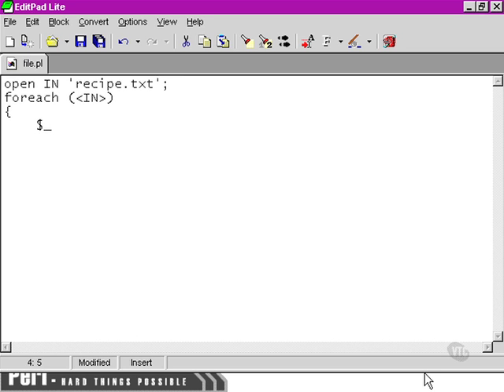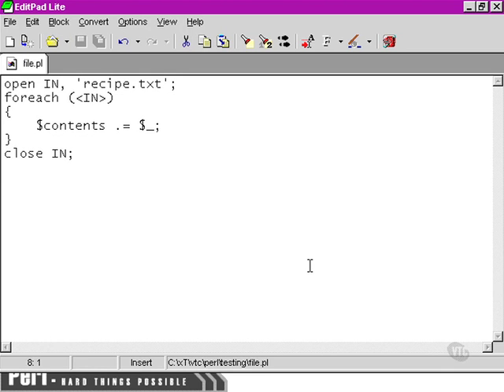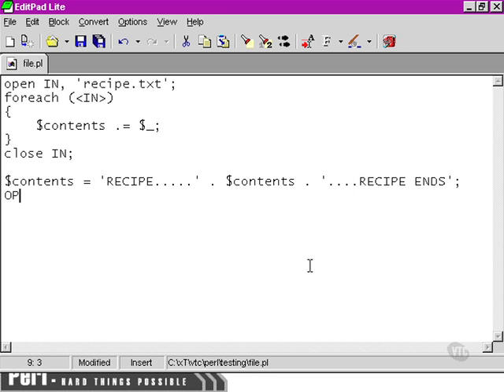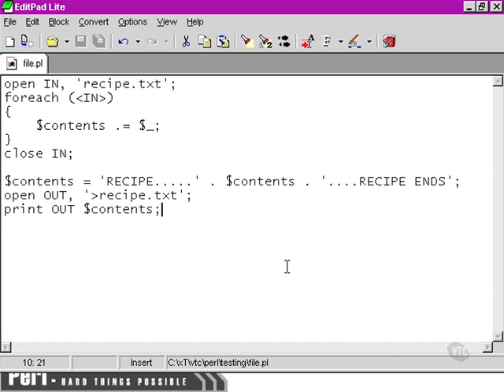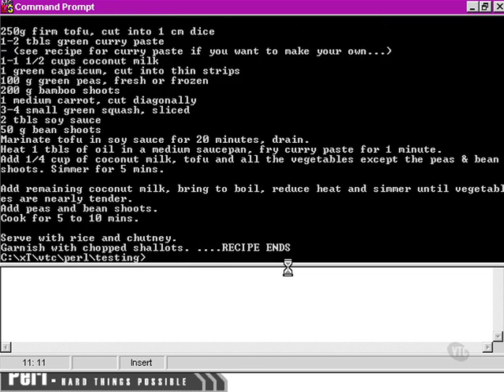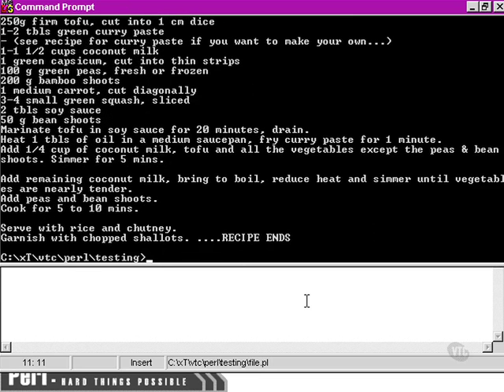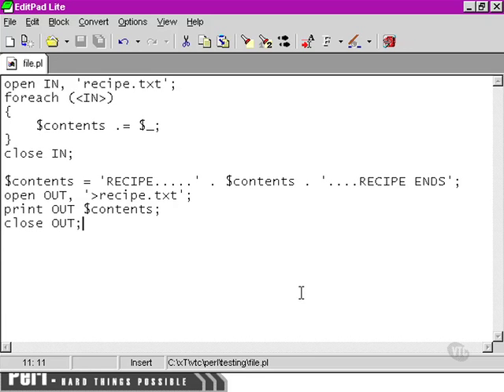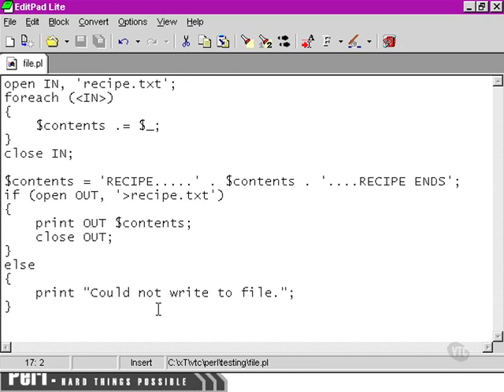VTC Player Perl Fundamentals, Writing to a file 3